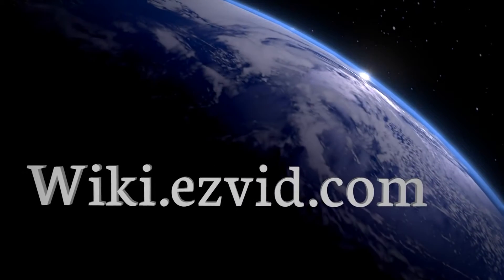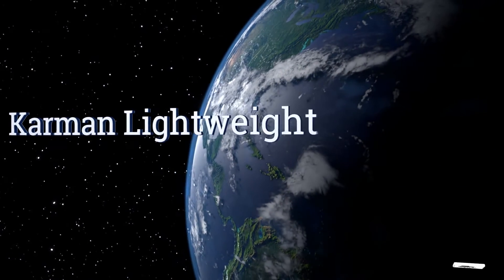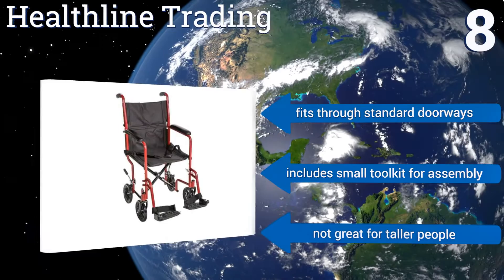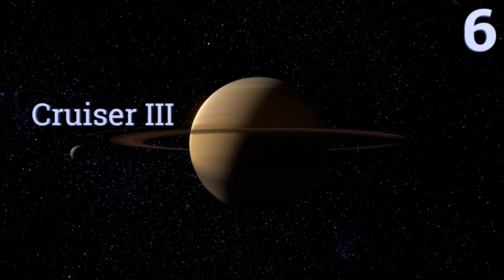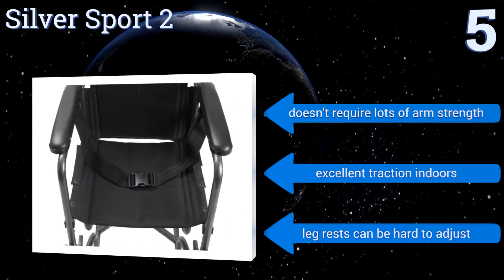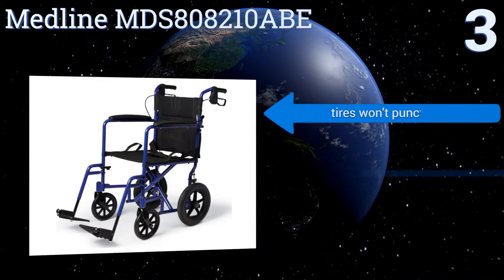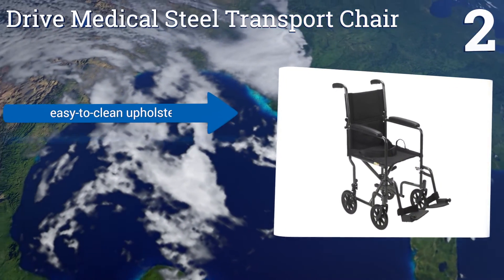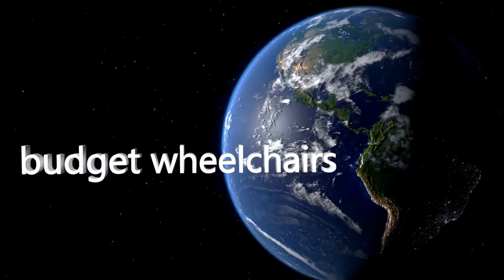10 Best Budget Wheelchairs 2017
Please Note: Our choices for this wiki may have changed since we published this review video. Our most recent set of reviews in this category, including our selection for the year's best budget wheelchair, is exclusively available on Ezvid Wiki.

Budget wheelchairs included in this wiki include the invacare trex26rp, drive medical steel transport chair, silver sport 2, medline k4, nova medical, karman lightweight, healthline trading, cruiser iii, medline mds808210abe, and blue streak.